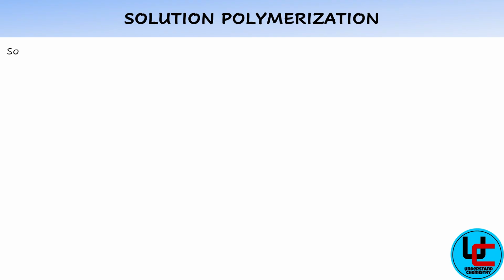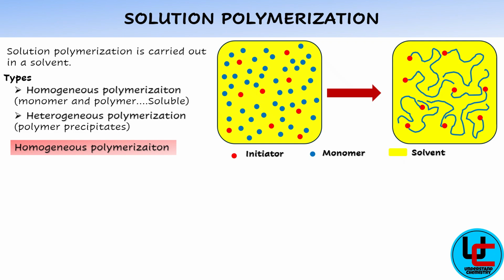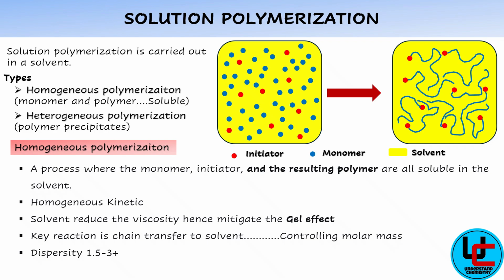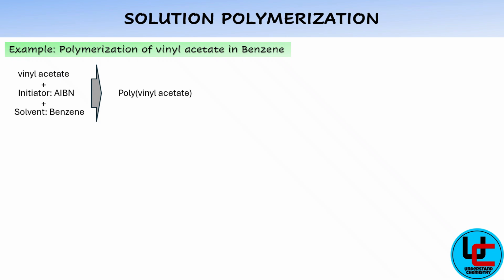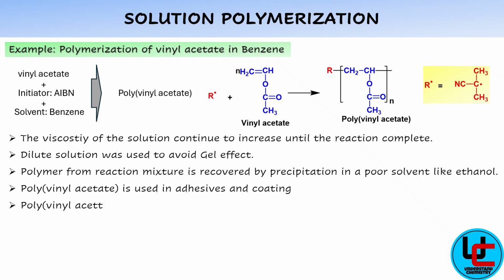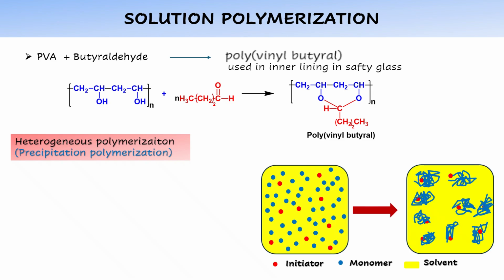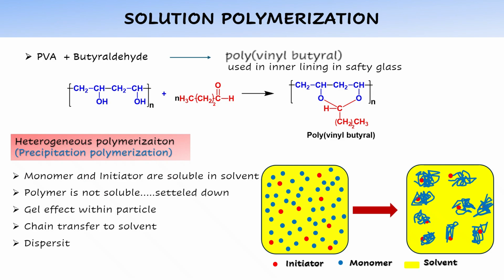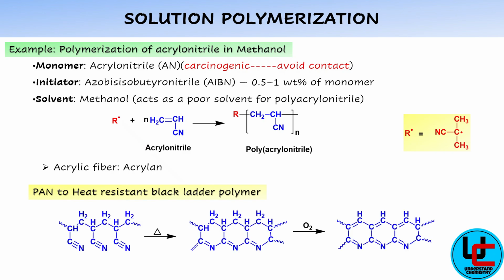Radical Polymerization Techniques-Clip 2 | Solution Polymerization| Dr.Bilal | Understand Chemistry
🧪 What is Solution Polymerization? Discover how monomers react in solvents to form polymers—homogeneous vs. heterogeneous systems explained!

🌡️ Why Solvents Matter Understand how solvents control viscosity, heat dissipation, and molecular weight during polymerization.

⚙️ Deep Dive into Homogeneous Polymerization Learn how vinyl acetate in benzene creates PVAc, and how it's transformed into PVA and PVB for real-world applications.

🧬 Chain Transfer & Molecular Weight Control See how solvent choice affects dispersity and polymer properties.

💥 Precipitation Polymerization Uncovered Watch acrylonitrile in methanol form PAN—then evolve into ladder polymers for carbon fiber production!

🧤 Safety & Scalability Tips Handle reactive monomers with care and scale your reactions with confidence.

📚 Whether you're a chemistry student or a polymer enthusiast, this video offers a clear, practical guide to one of the most versatile polymerization techniques in the field.